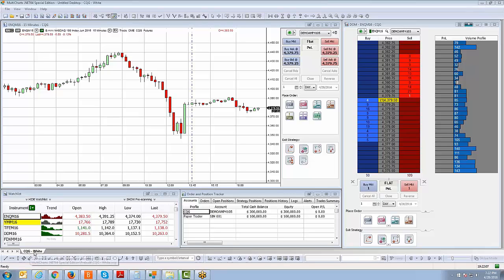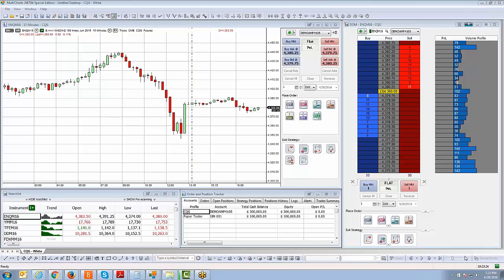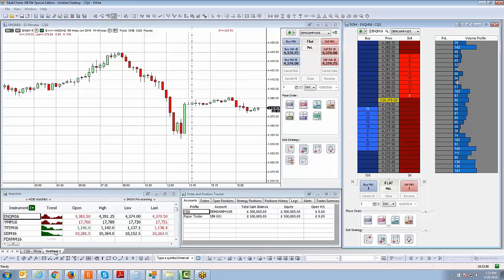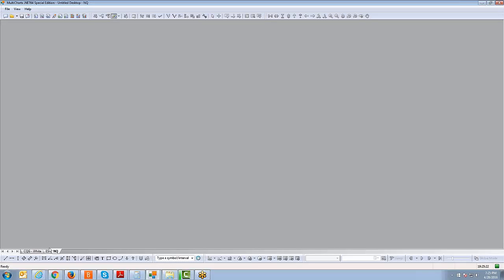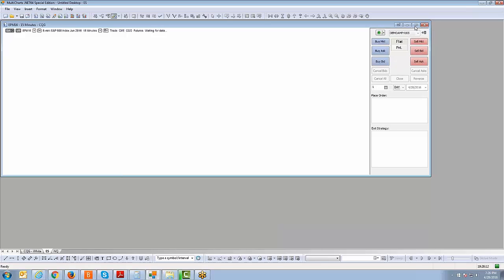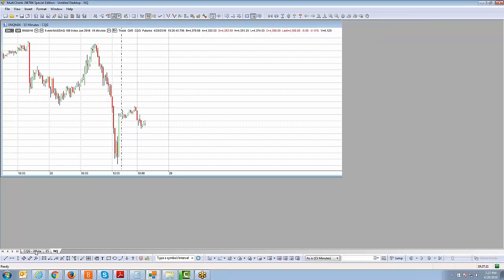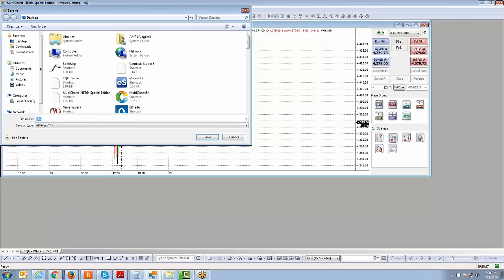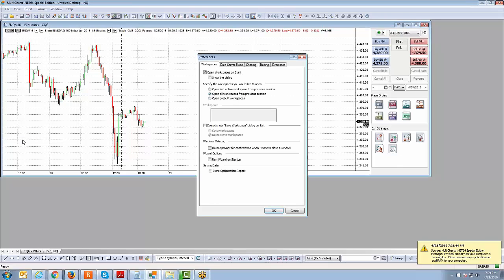MultiCharts | AMP's FREE Special Edition | How to manage workspaces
In this video you will learn how to manage workspaces within Multi-Charts.Net